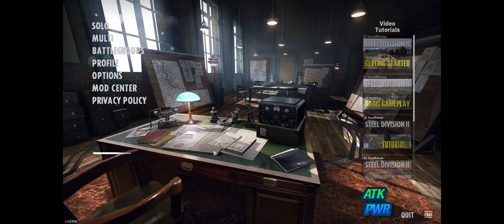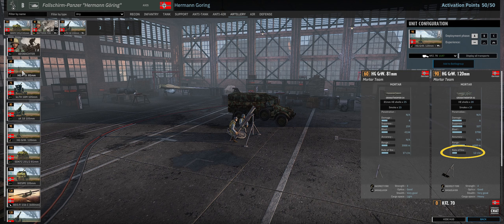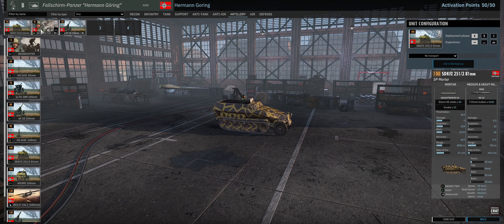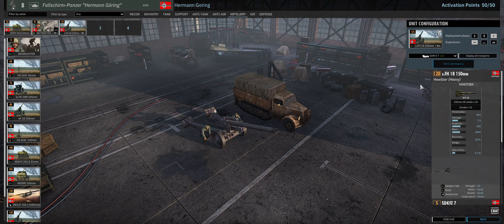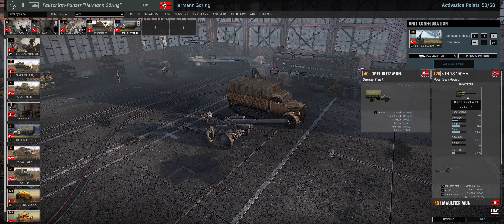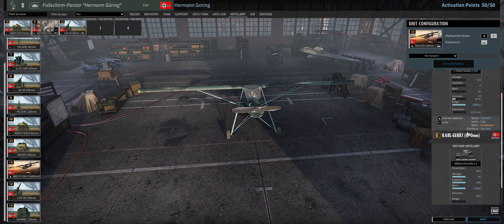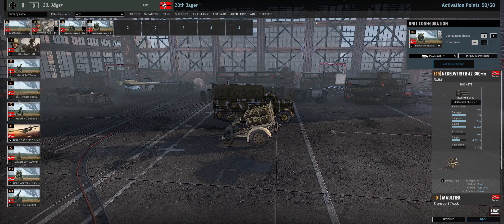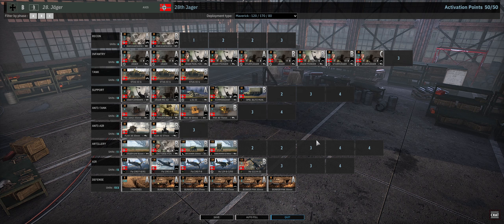How to Not Suck with Artillery- Steel Division II- Beginner Tutorials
What is the point of artillery and why does it never seem to do anything? In this video we will go over the different types of artillery and their roles for helping destroy your opponents!